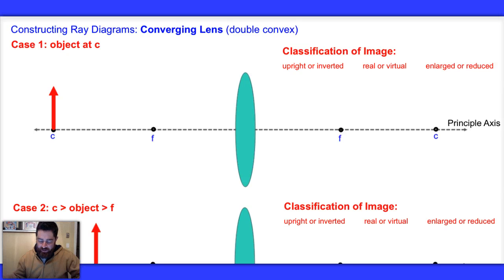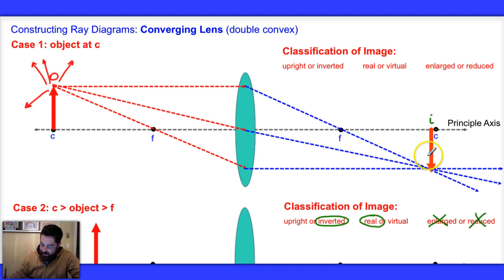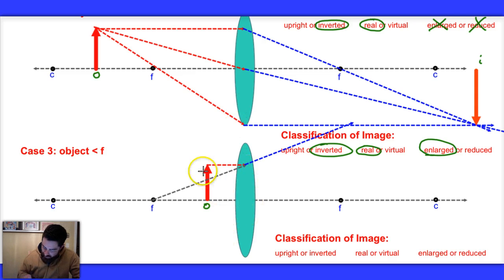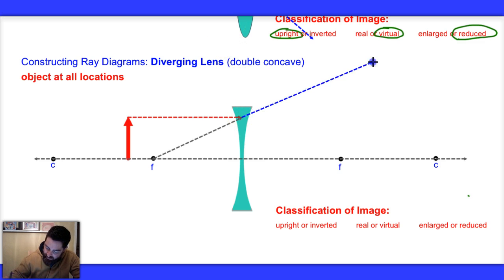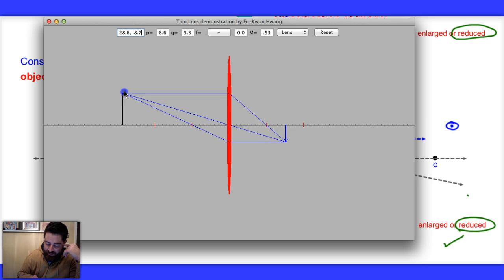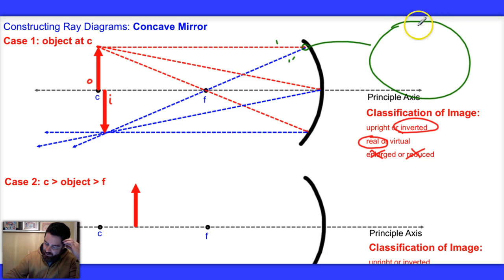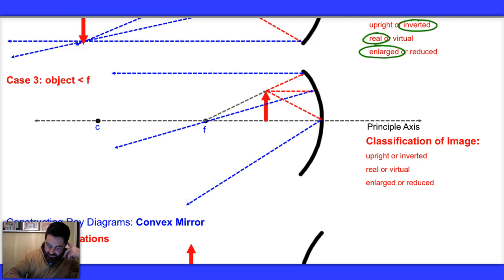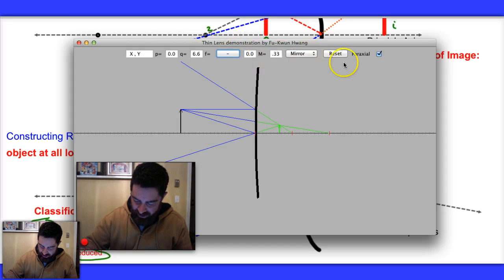Tutorial on Ray Diagrams for Mirrors and Lenses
How to generate ray diagrams for mirrors and lenses.